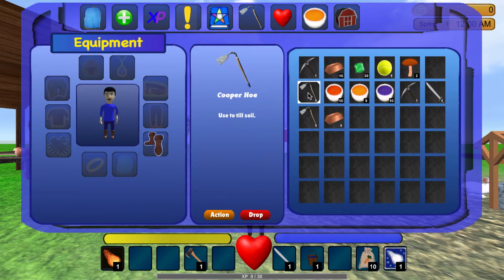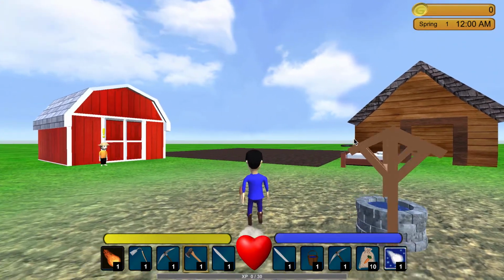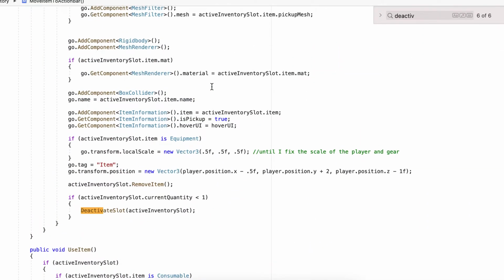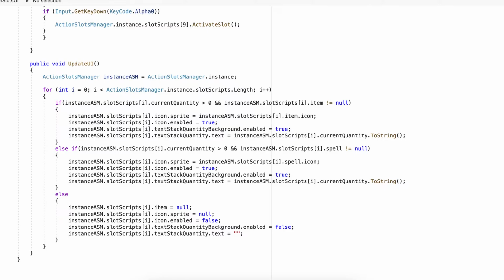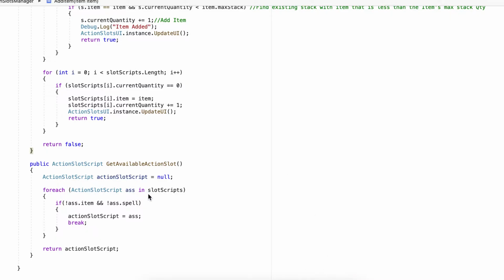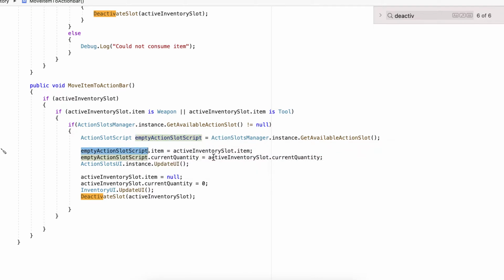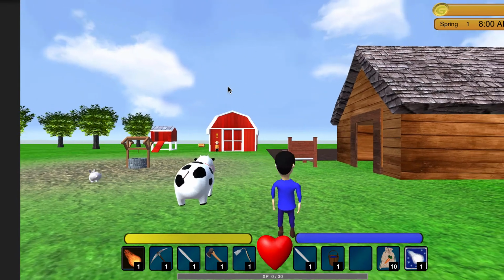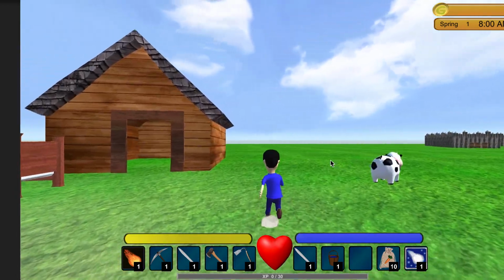Unity Progress #109: Equipping Weapons & Tools to Action Bar!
This week I focused on adding a fourth button to the Inventory Display UI, which allows the player to move Weapons, Tools and Consumables to the Action Bar. The Action Bar is the main way the player can use Weapons, Tools and Consumables as well as hold those items to eventually give to NPCs/Feed Animals, etc.

After four weeks I now have added the ability to Use, Equip, Drop or Add Items to the Action Bar. Next week I will be focusing more on my Animal systems to allow for more player interactivity and decisions which can affect the Animal's Bond, Health, Hunger, Happiness, etc.

I'd like to create a system that rewards the player for taking care of their animals, while at the same time setting up negative consequences if the animal is neglected (e.g. not fed, left out in Rain/Snow).